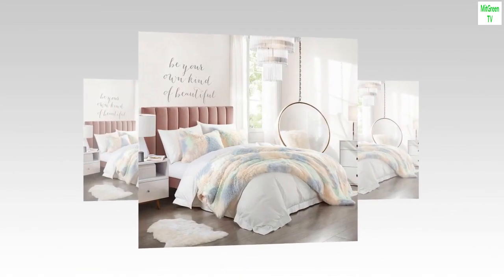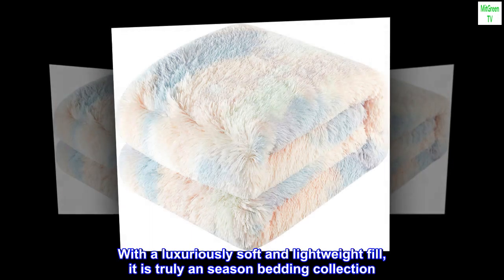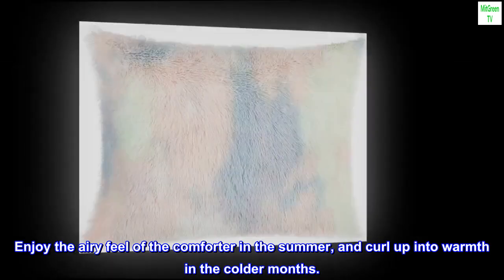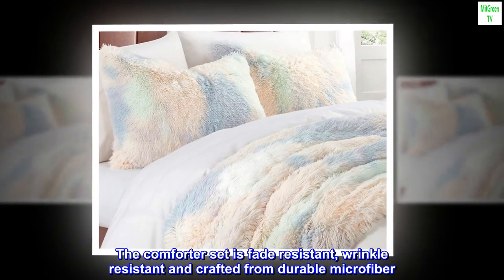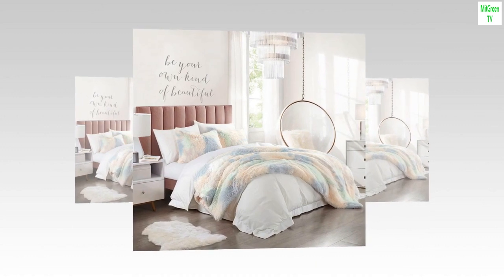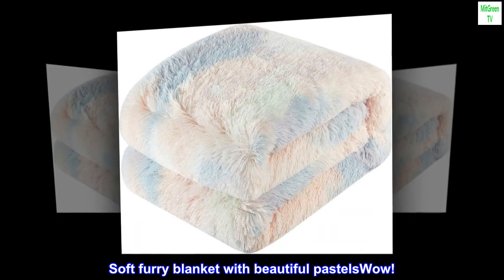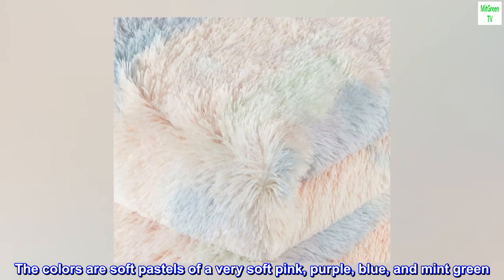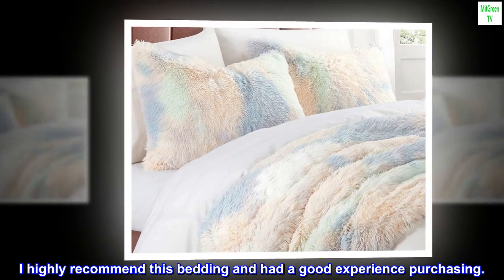Heritage Club Kids and Teen Faux Fur Long Hair Rainbow Comforter Alternative Microfiber – Ultra Soft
100% Polyester
ULTRA SOFT AND COZY – Our ultra-soft and fluffy microfiber alternative comforter is everything you need for a dreamy night’s sleep. With a luxuriously soft and lightweight fill, it is truly an season bedding collection. Enjoy the airy feel of the comforter in the summer, and curl up into warmth in the colder months.
DURABLE CONSTRUCTION – Crafted with care, we create our comforters with box and channel stitching to ensure the fill does not shift while you slumber. The comforter set is fade resistant, wrinkle resistant and crafted from durable microfiber. The easy-care microfiber is machine washable. Just pop it in on gentle cycle with cold water and air dry or tumble dry

 Soft furry blanket with beautiful pastelsWow!
This blanket is so soft. The colors are soft pastels of a very soft pink, purple, blue, and mint green. It looks even better in person than in the photos. My girls love their new sets. I highly recommend this bedding and had a good experience purchasing.